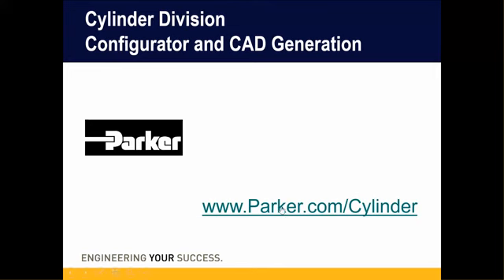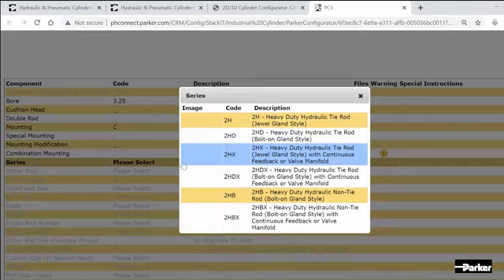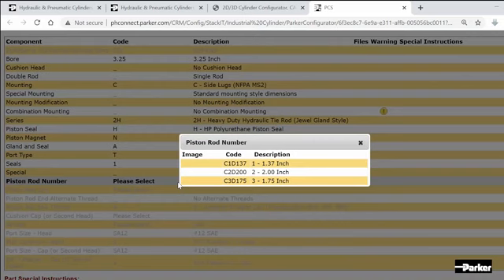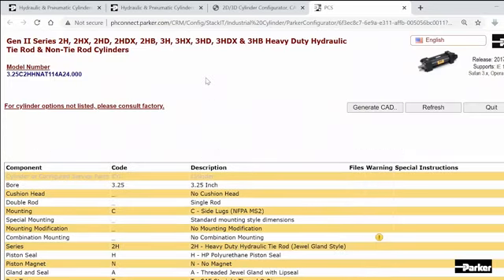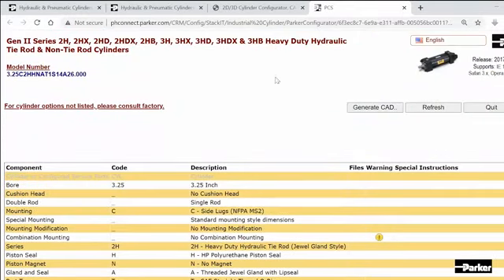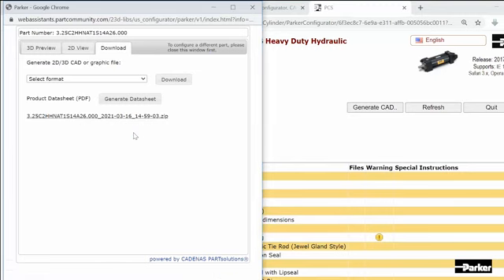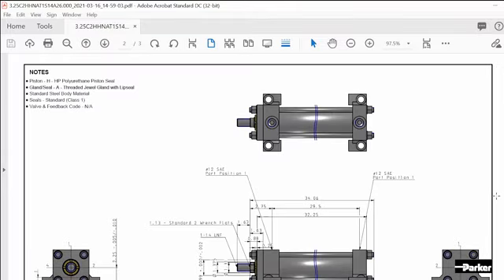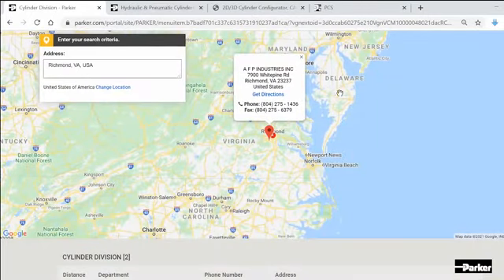How to Use the Cylinder Configurators and Generate a CAD Drawing | Parker Hannifin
Learn how to locate the Parker cylinder electronic configurators, go through a basic configuration that shows you the advance options available within the configurators and how to request a CAD drawing.

Parker’s Cylinder and Accumulator Division designs and manufactures the largest selection of actuators and accumulators in North America.

We offer:
• Hydraulic and pneumatic cylinders (standard NFPA, ISO, compact, telescopic and custom designs)
• Helical rotary actuators and tilting couplers
• Accumulators (piston, bladder and diaphragm designs) and coolers

Cylinder and Accumulator Division has over 100 years of experience and has built this history through a heritage of innovation and strong acquisitions.

Parker designs, develops and manufactures the largest and most complete selection of actuation in U.S.A. Our product breadth includes NFPA tie rod hydraulic and pneumatic cylinders, as well as welded, telescopic, compact, electrohydraulic, custom hydraulic cylinders and Helac hydraulic rotary actuators.

In addition to actuation Parker designs and manufactures mobile and industrial energy management solutions such as hydraulic piston accumulators, bladder and diaphragm type accumulators, air-oil coolers, combination coolers and water-oil coolers, reservoir isolators for a vast array of hydraulic system applications, markets, and industries.

▬ Social Media ▬▬▬▬▬▬▬▬▬▬
Parker Hannifin